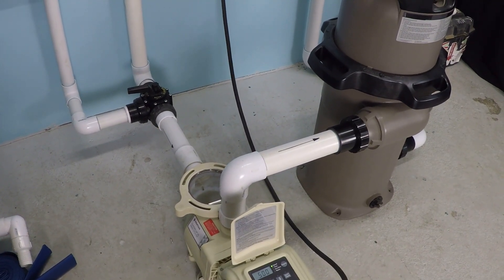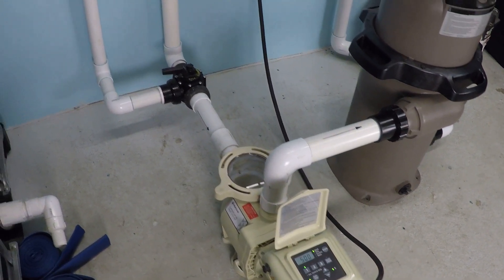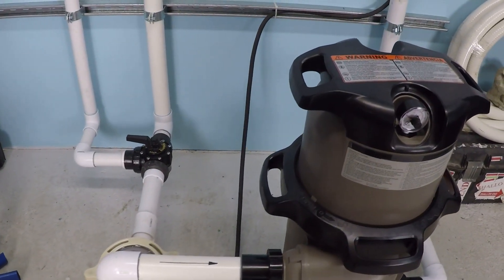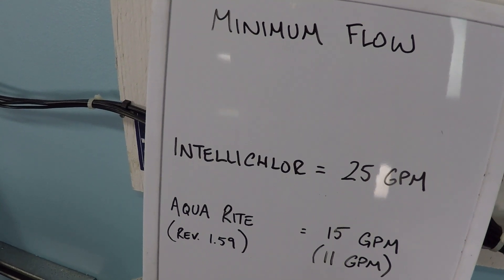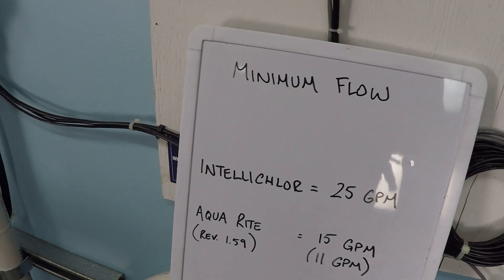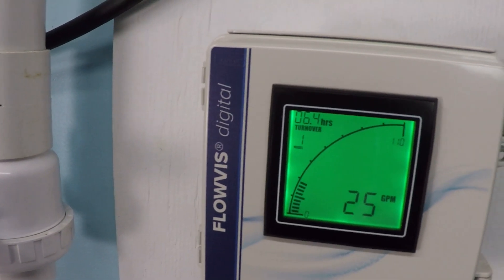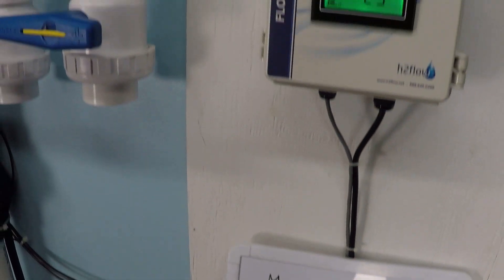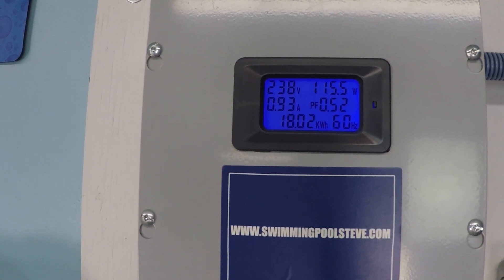What Pump Speed Do I Need To Run My Salt System?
- See an example of the minimum speed to run you variable speed swimming pool pump to generate chlorine with a salt water chlorinator.  The exact RPM value needed to close the flow switch for a salt water system will change from pool to pool and pump to pump so the manufacturer publishes minimum flow rates (in GPM).  Watch this video to see real world examples of the pump RPM needed for Hayward salt systems or Pentair salt water chlorinators to function.